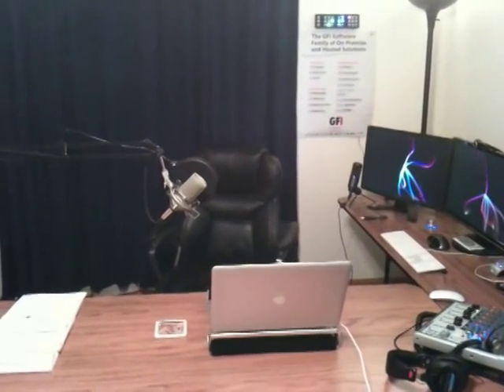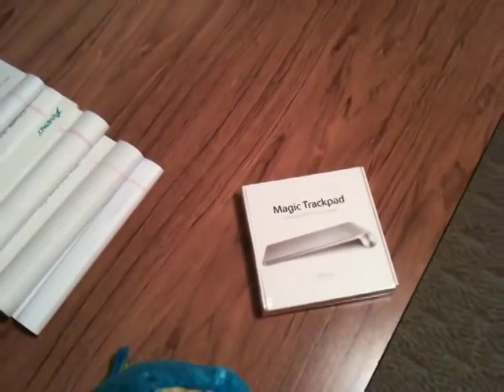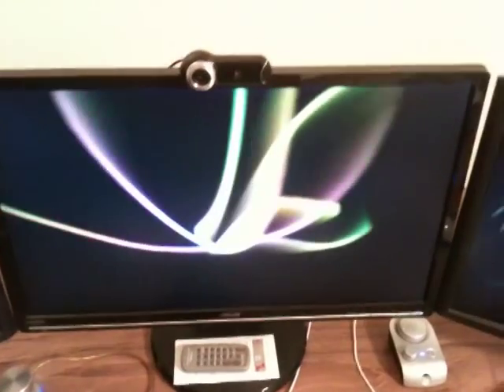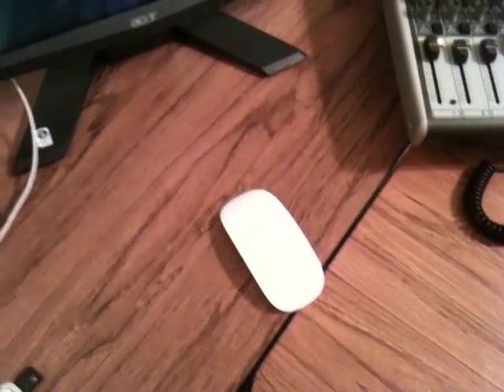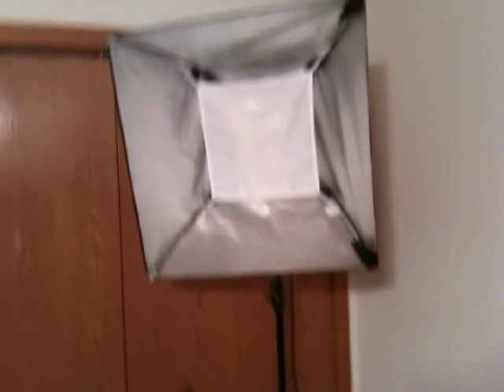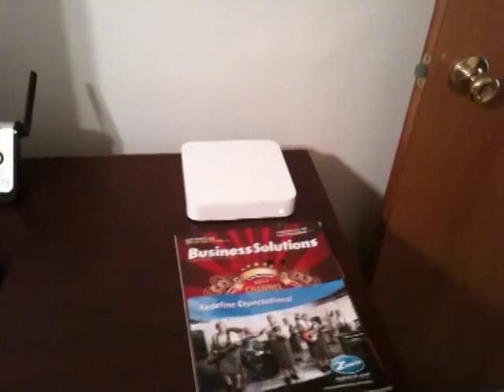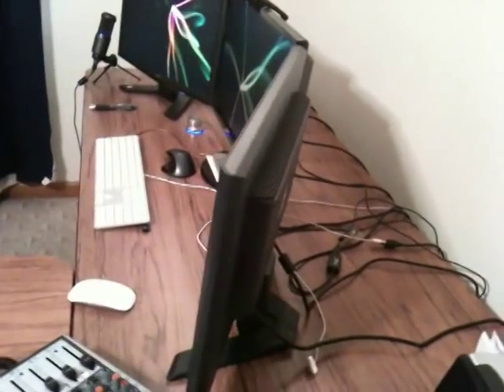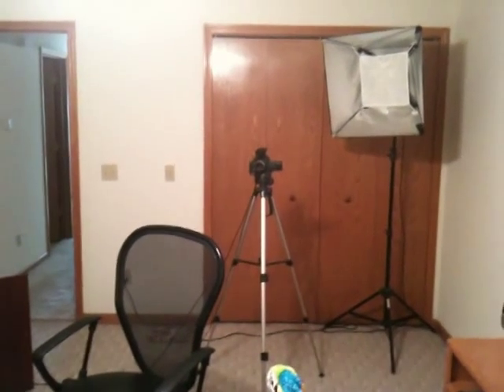Home Office And Studio Tour- FrugalTech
I recorded this on my iPhone 3GS. Several of our viewers of our livestream FrugalTch-Live have asked me to provide a studio tour. I hope you like it and as always I appreciate your comments. This streaming life-cast with chat is devoted to small business technology, and other issues. We hope that you will watch and join in. "Frugal Bruce" Naylor has started four successful companies since 1989. A Businessman, and Tech enthusiast, Bruce creates 3-4 videos per week talking biz tech.